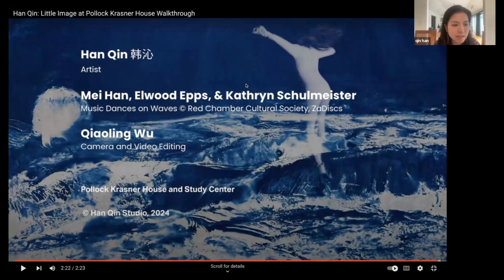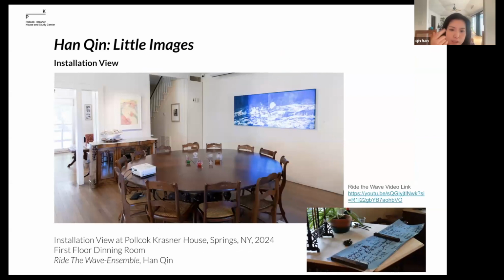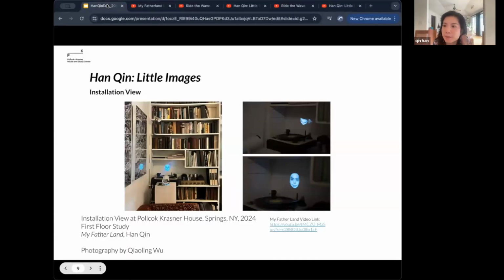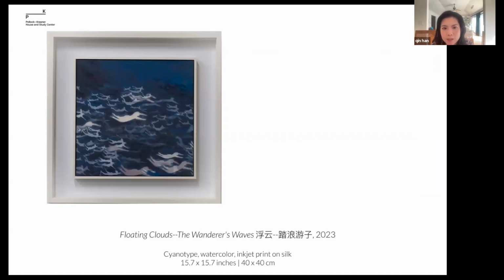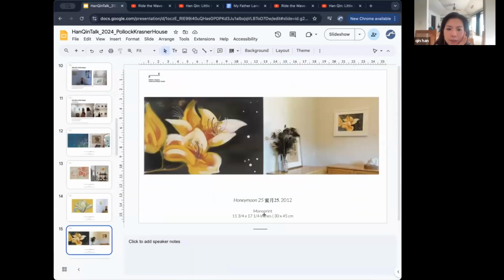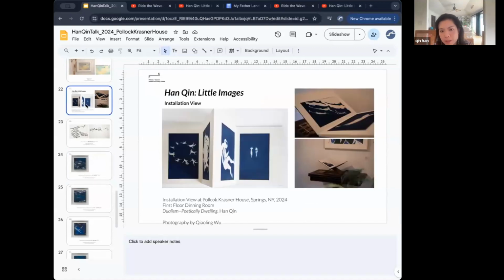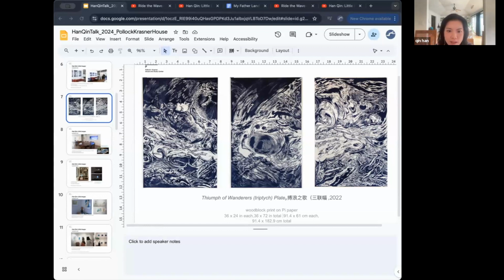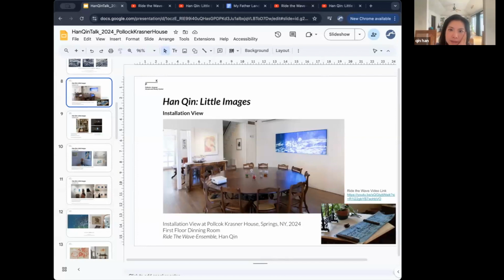HAN QIN: LITTLE IMAGES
Explore the exhibition Han Qin: Little Images on view at the Pollock-Krasner House and Study Center with artist Han Qin. Inspired by the early works of Lee Krasner, Han Qin's exhibition Little Images confronts the idea of “home” as both a refuge and a restraint. Drawings, videos, sculptures, personal artifacts, and site-responsive installations illustrate Qin's own search for belonging, personally, artistically, and culturally. Han Qin is a visual artist, researcher, and art journalist based in Long Island, NY and Hangzhou, China.  Hosted by Joyce Raimondo, Education Coordinator, Pollock-Krasner House and Study Center — a national landmark in East Hampton.